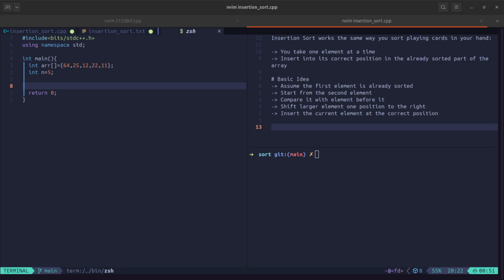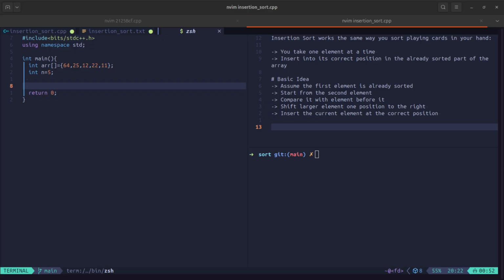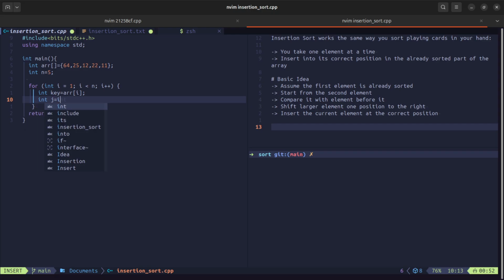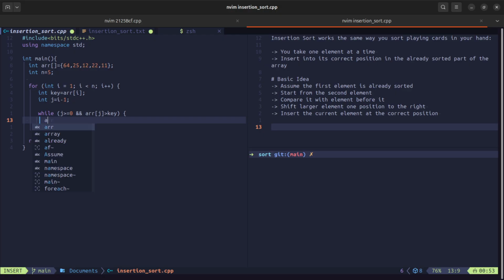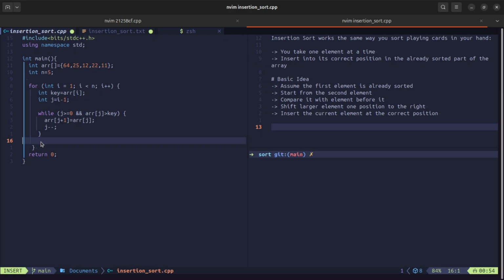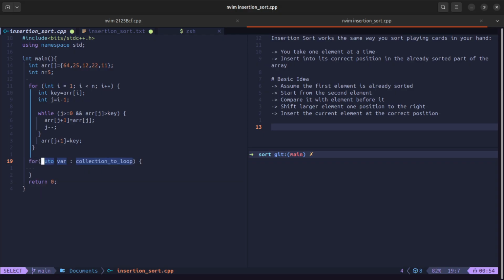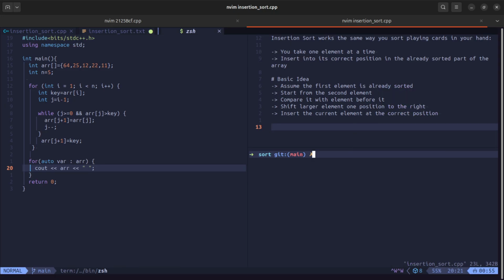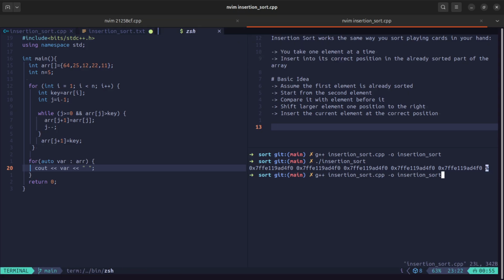Insertion Sort Algorithm in C++ | Full Dry Run & Code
In this video, we explain INSERTION SORT in C++ step by step with a complete dry run.

Insertion Sort is one of the easiest sorting algorithms to understand and is commonly asked in interviews and exams. We will cover:
✔ When to use Insertion Sort

This video is perfect for:
- C++ learners
- Coding interview preparation
- College exams and competitive programming

📌 Topics covered:
- Insertion Sort Algorithm
- Insertion Sort Dry Run
- Insertion Sort in C++
- Sorting Algorithms Explained